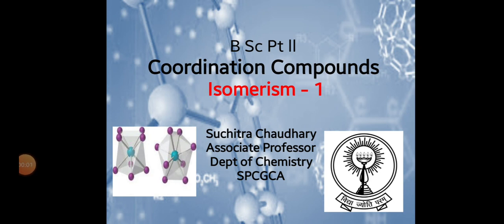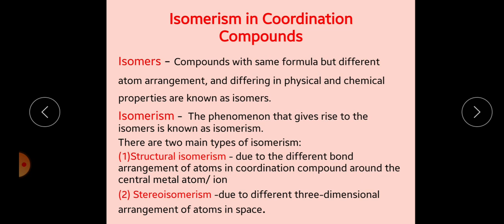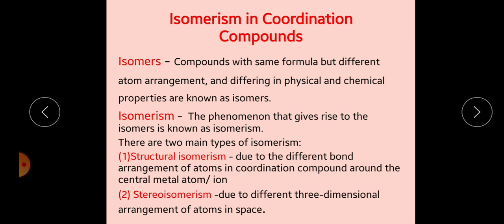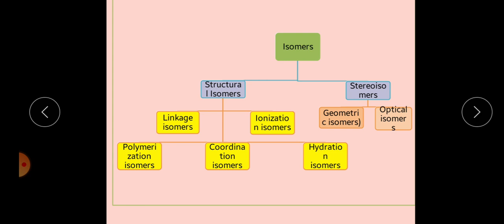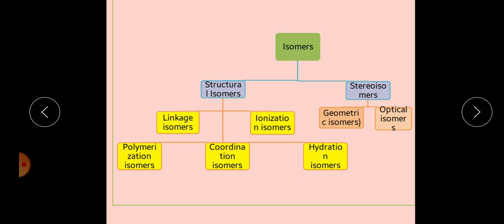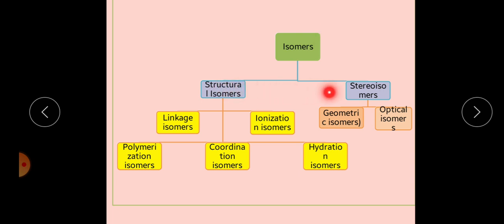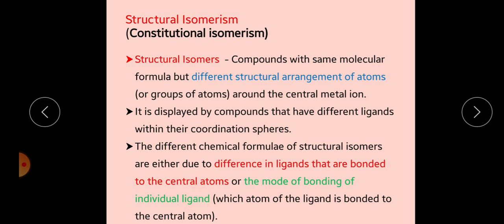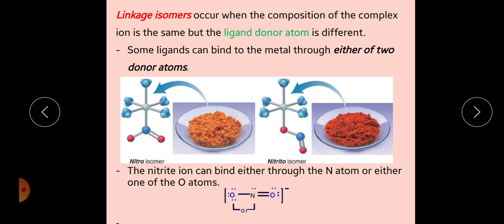Coordination Compounds - 5 Isomerism 1